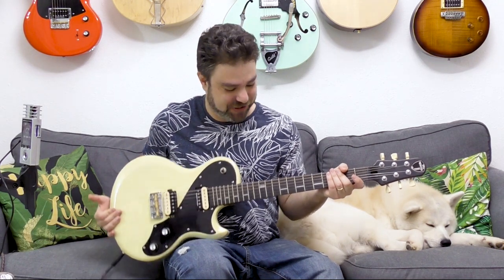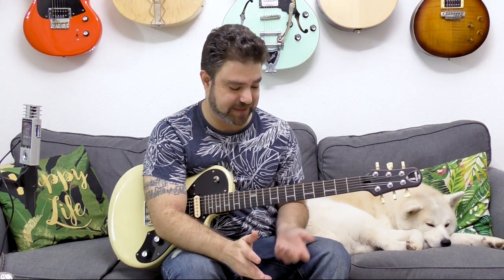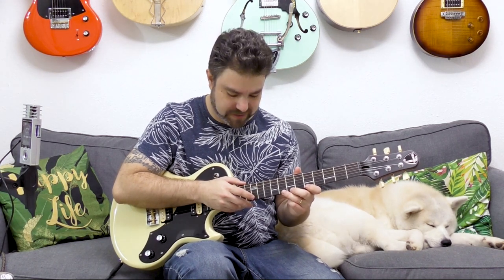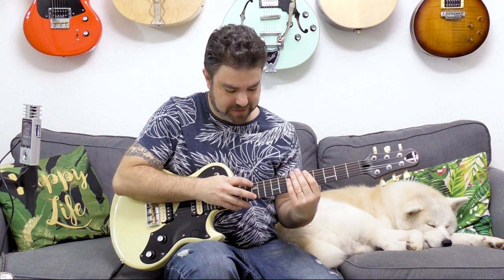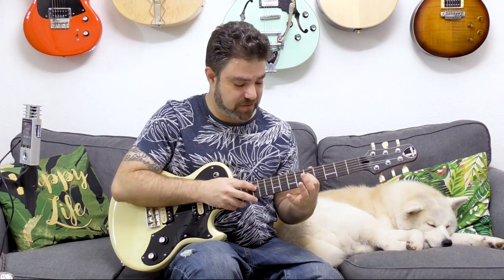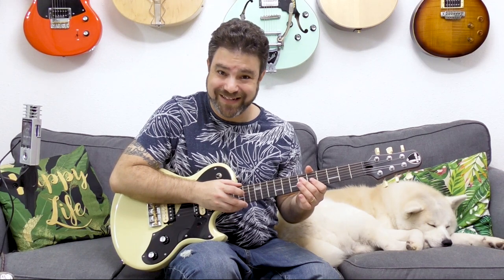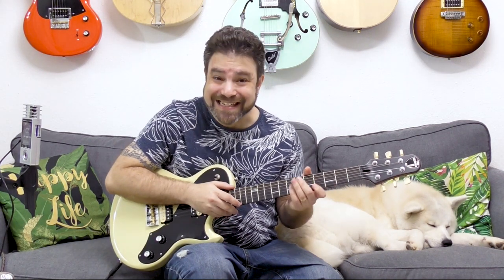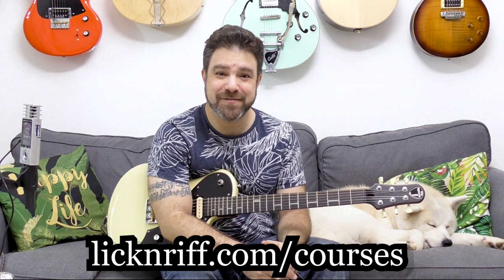Extraordinary PENTATONIC TAPPING TRICK (Effortless Monster Chops) | Guitar Lesson